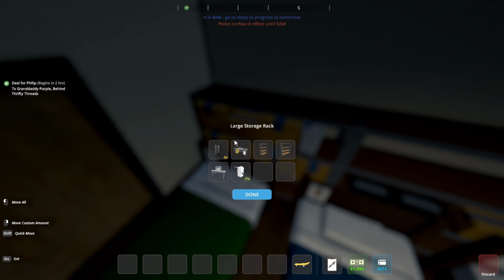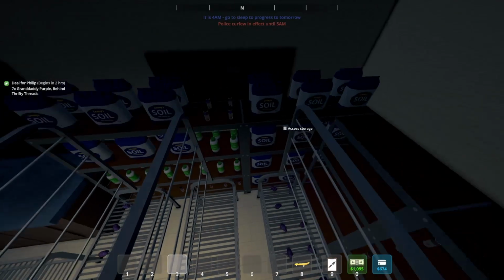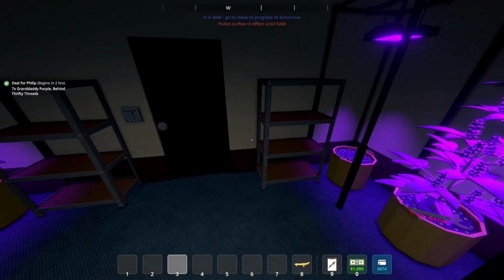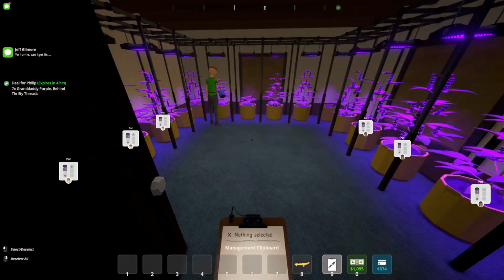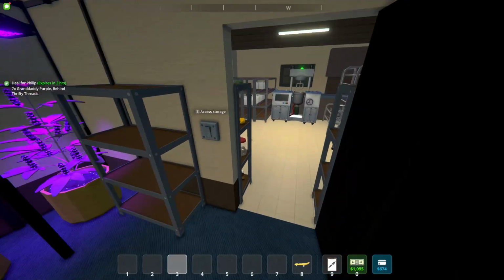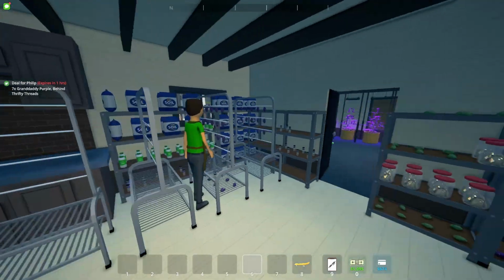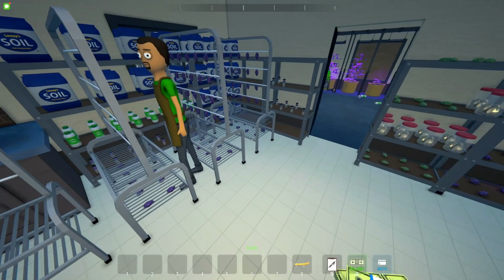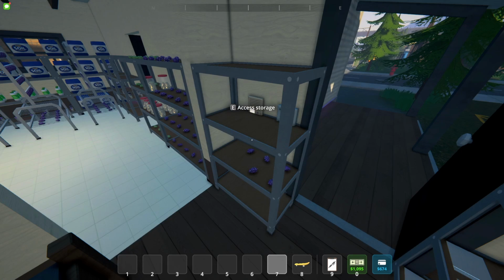THE BEST BUNGALOW LAYOUT IN SCHEDULE 1!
ultimate layout for the bungalow in schedule 1 for growing strain

Schedule 1, Schedule 1 bungalow, Schedule 1 bungalow layout, layout schedule 1 bungalow, Schedule 1 game, Schedule 1 growing, Schedule 1 grandaddy purple, ultimate layout  Schedule 1 bungalow